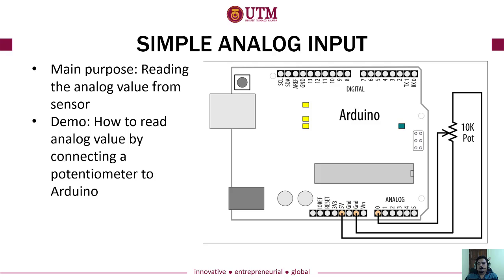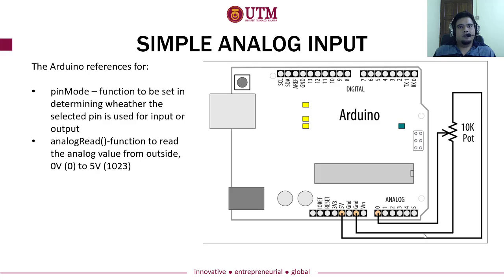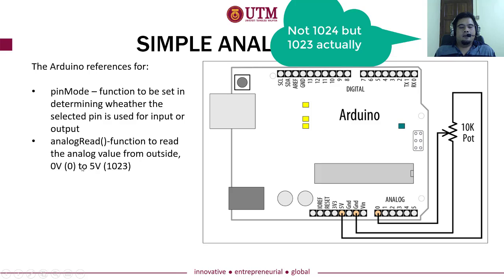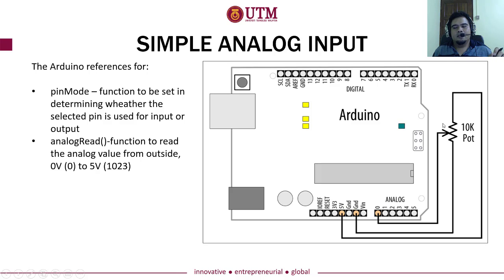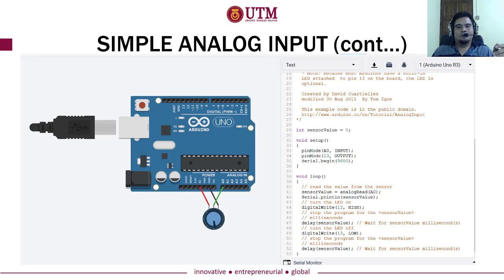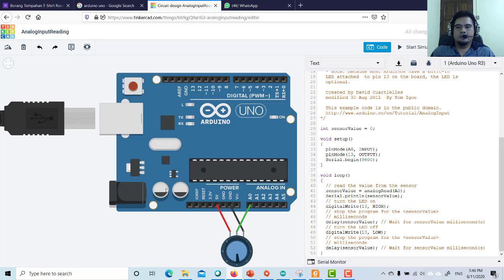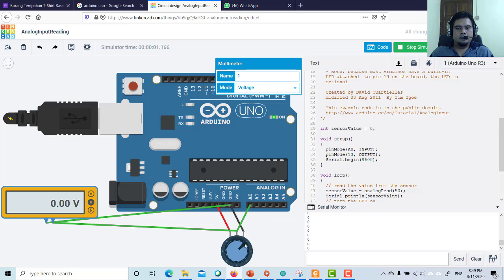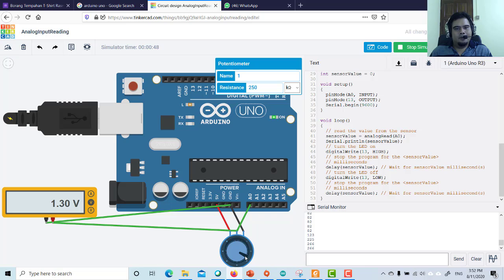Arduino 9: Simple Analog Input Example